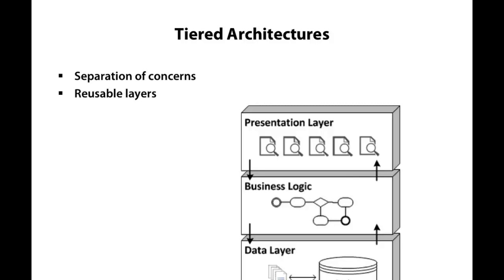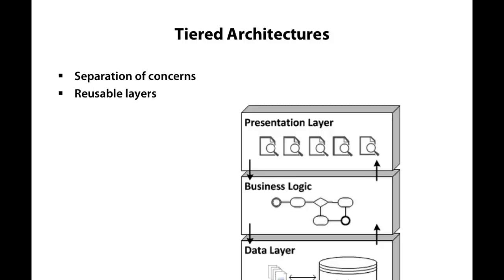Introduction to Spring MVC Request - N Tier Applications